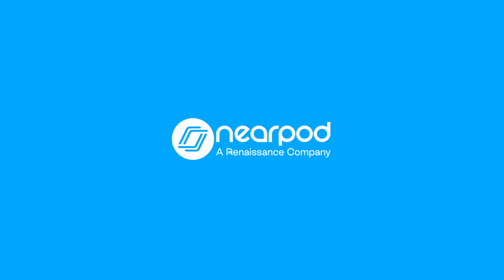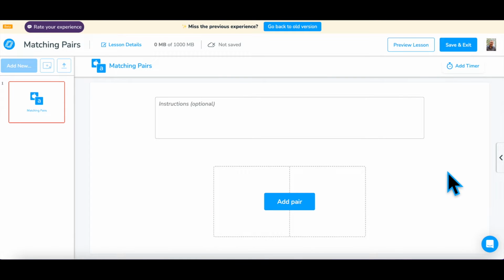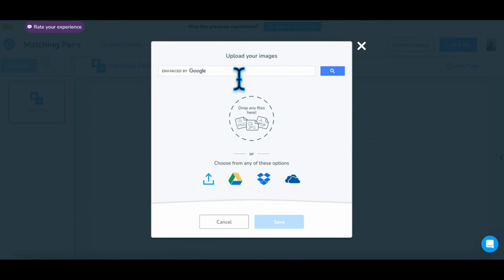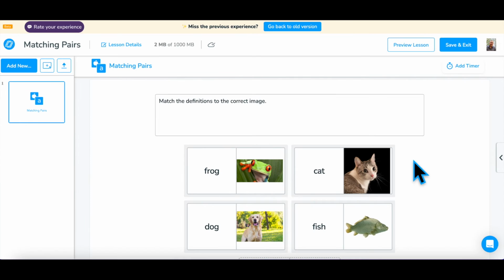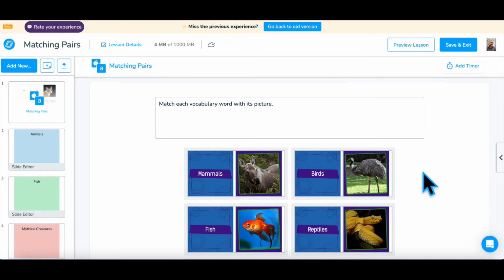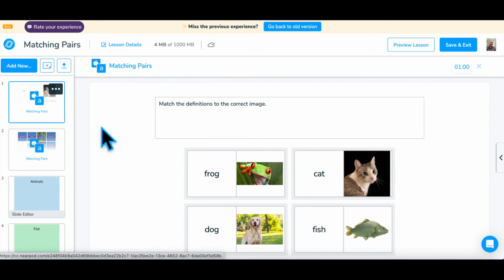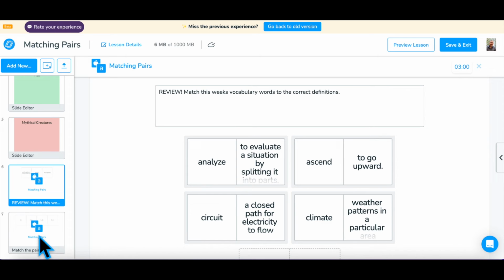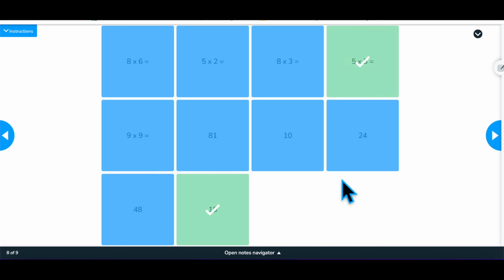Matching Pairs: Nearpod's Essential Tips & Tricks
Learn how to add Nearpod's Matching Pairs to a lesson to reinforce subject-specific vocabulary through repetition.